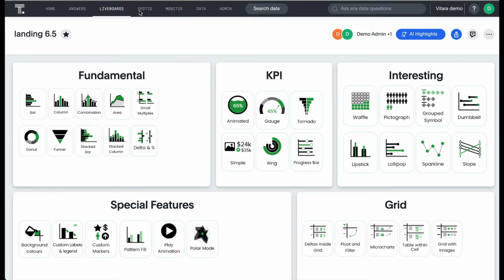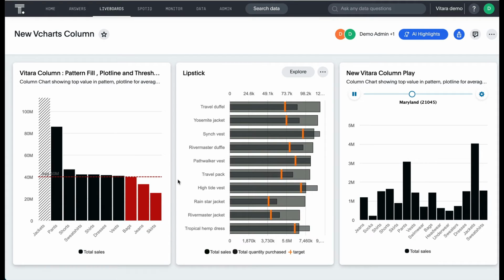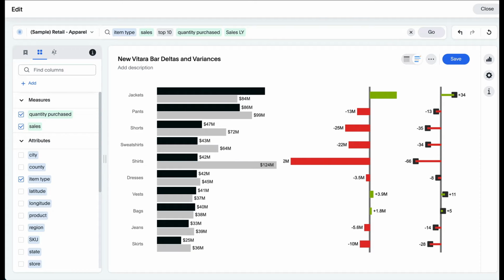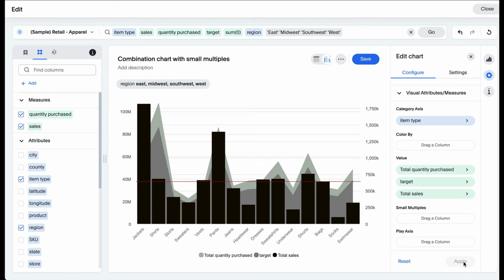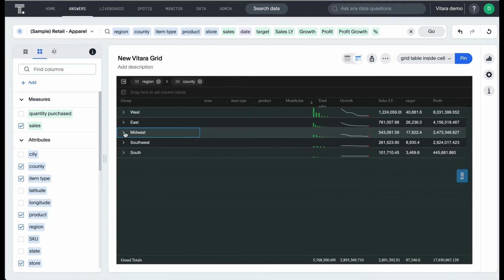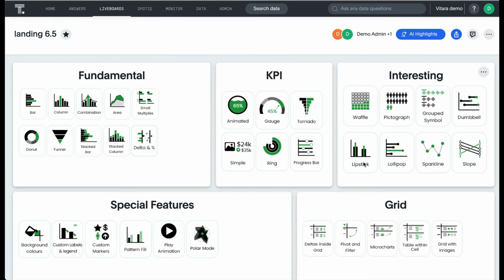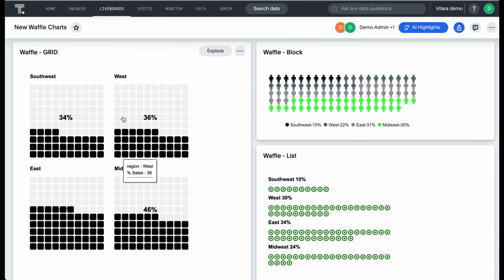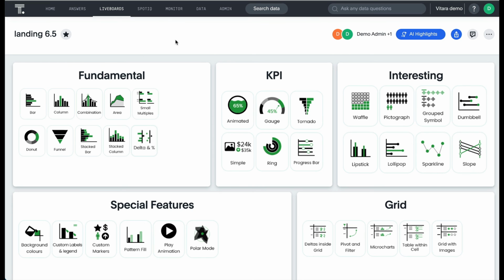Demo: Vitaracharts for Thoughtspot -20+ new viz